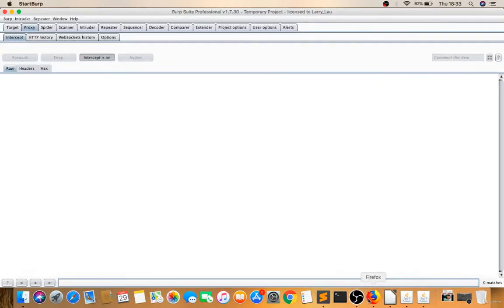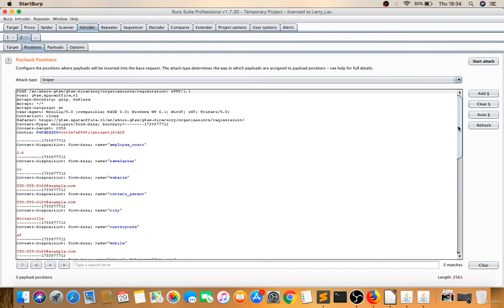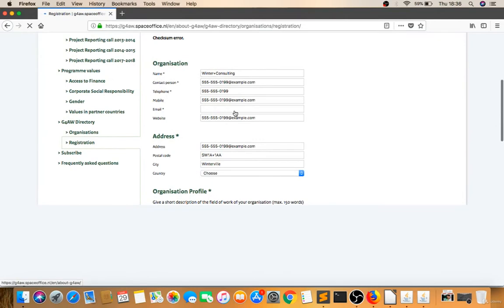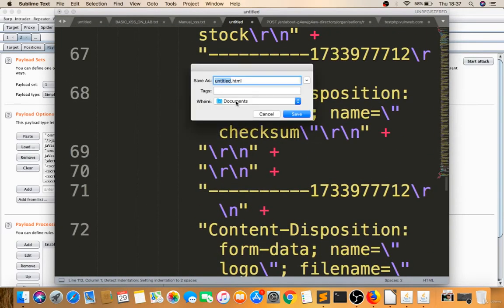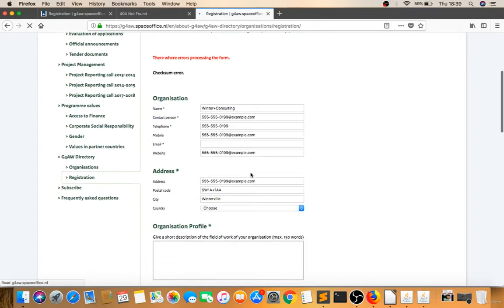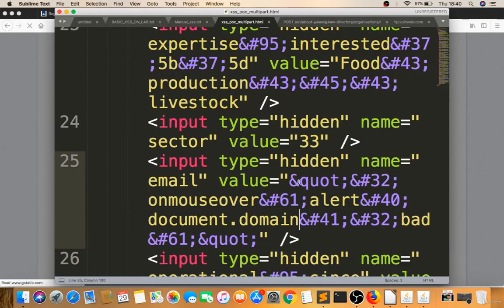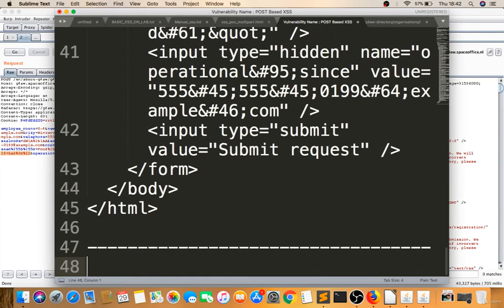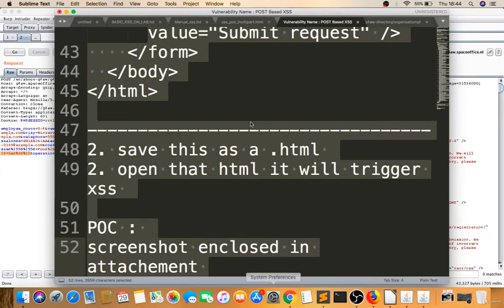Bug Bounty Hunting XSS Hunting Live Part 8